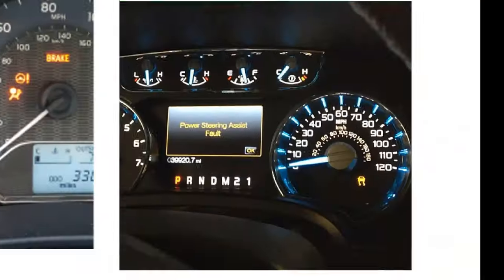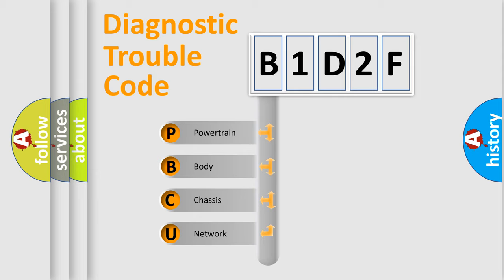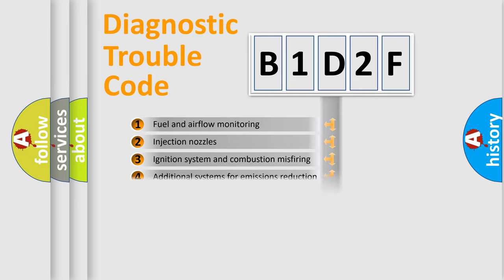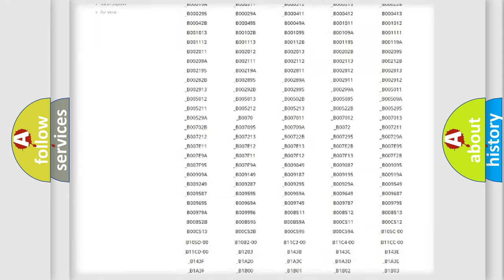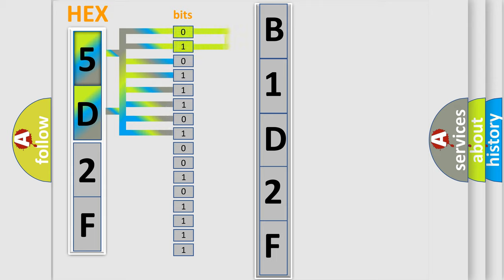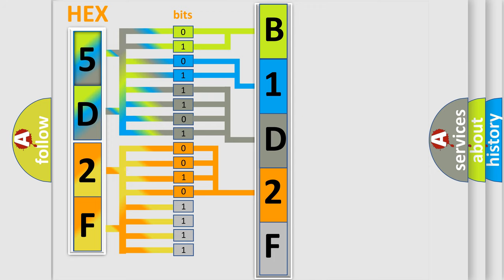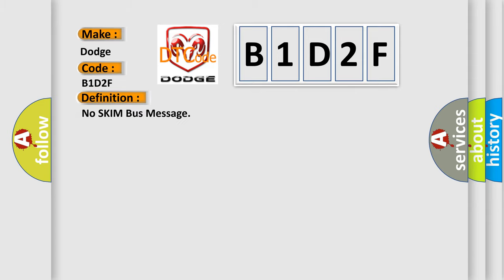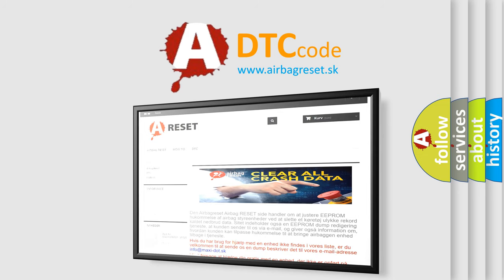DTC Dodge B1D2F Short Explanation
Contents:
0:21 Basic DTC analysis according to OBD2 protocol standard.
1:48 Insight into programming
2:58 A diagnostically understandable description of the Diagnostic Trouble Code
3:05 Basic error definition

Make
Dodge
Code
B1D2F
Definition
No SKIM Bus Message
Cause